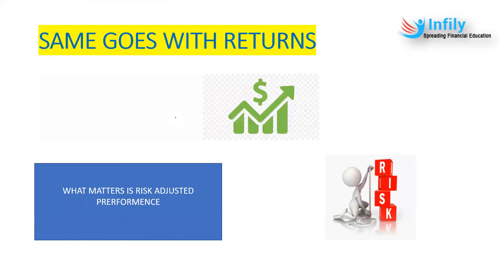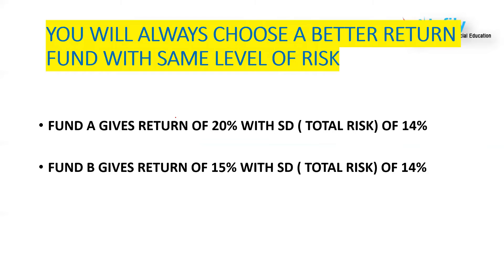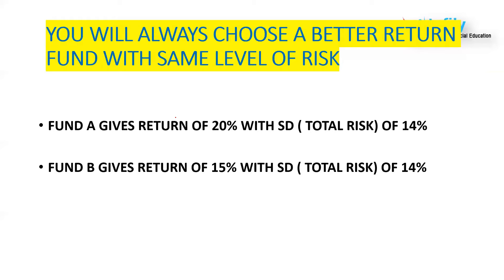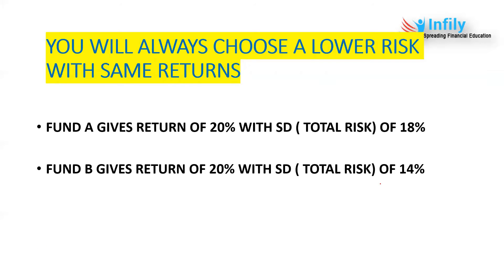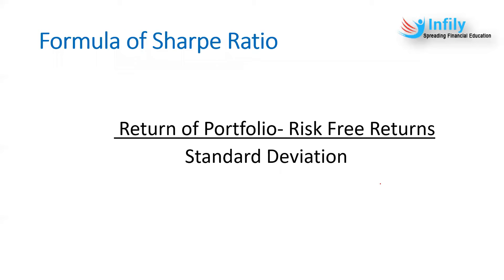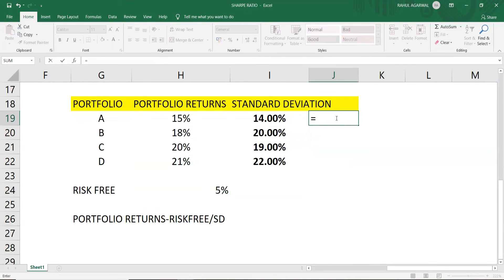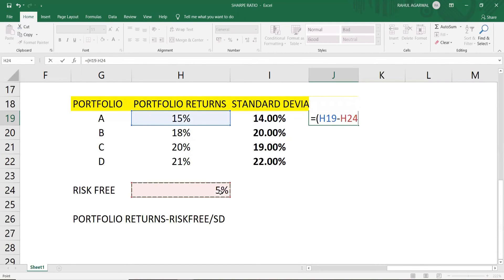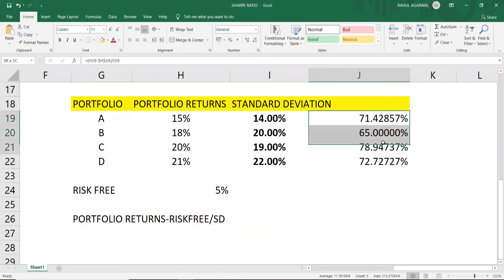SHARPE RATIO,WHAT IS SHARPE RATIO,SHARPE RATIO ON EXCEL,MUTUAL FUND RATIO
Complete Learning Kit of Videos + Case Studies+ Downloadable Excel Sheets for Practical Question Solutions of Case Studies
12 Latest Case Studies With Explanations
Video 1 :- Mutual Fund, Video 2 :-Loan Calculations, Video 3: Derivatives, Video 4:-Asset Allocation , Video 5 :-Bond & Calculations
Video 6:- Risk Adjustment Ratio ,Video 7: Goal Planning Video, 3 Videos on Time Value of Money ( Total 10 Videos)
800+ Important Questions Apart from Case Studies
Module wise questions sets for wide coverage of syllabus
Unlimited Access for two Months

We are an Authorized Education Provider of CFP Education & training CFP Aspirants Since 2012.What we provide to our students:

• Online Live classes (Two classes of 3 Hrs. at Every Weekend)
• Doubt Sessions
• Exam Preparation Sessions
• Financial Plan Construction Training

Our Vision: “Learning is more important than earning a certification”
So, Join us for a wonderful learning Experience…